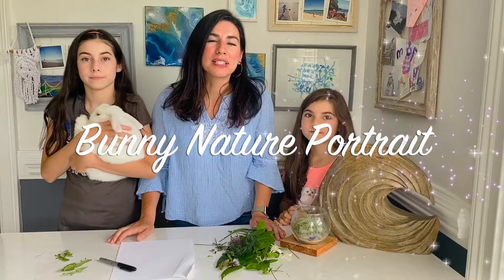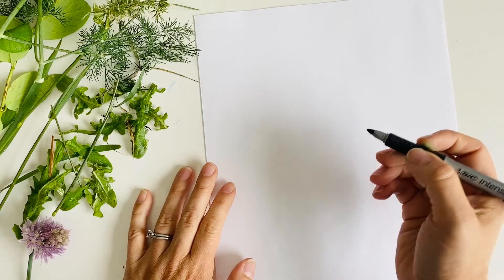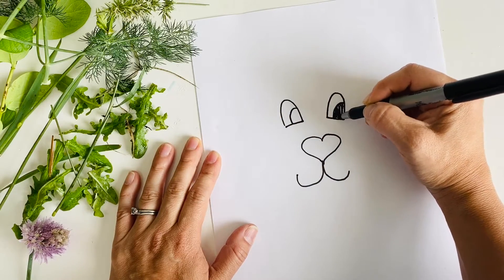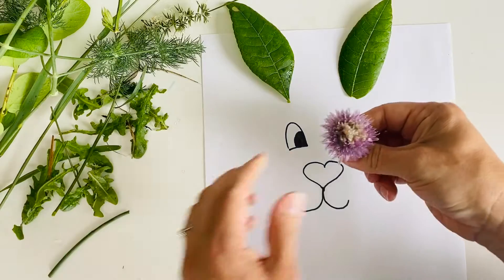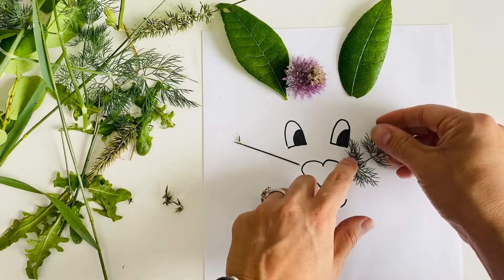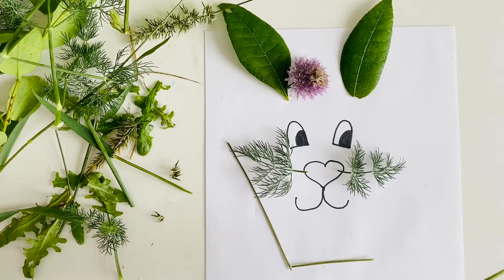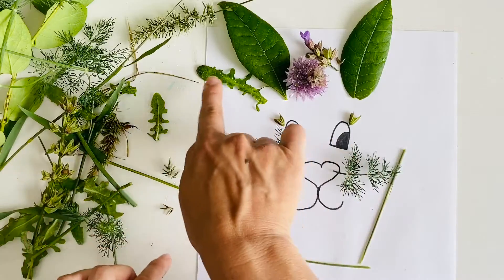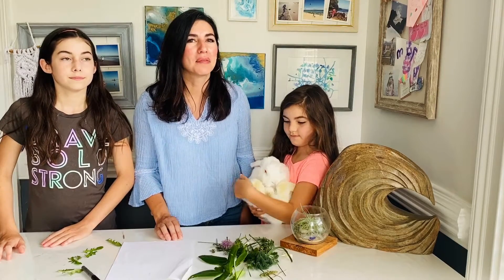Bunny Nature Portrait - Spring Easter Art Activity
Spring or Easter Art activity for kids. Elementary art nature bunny nature portrait.